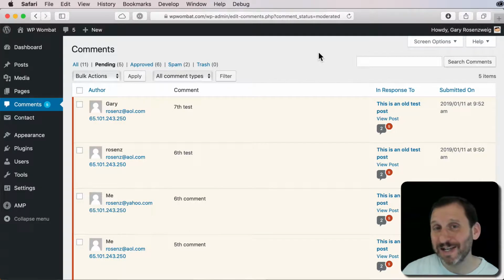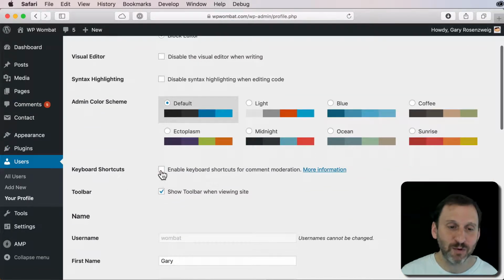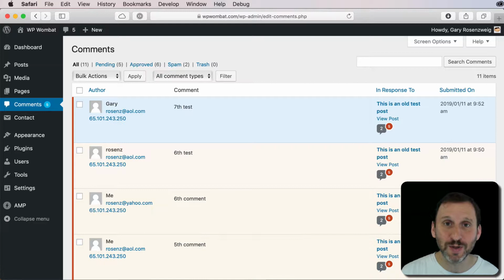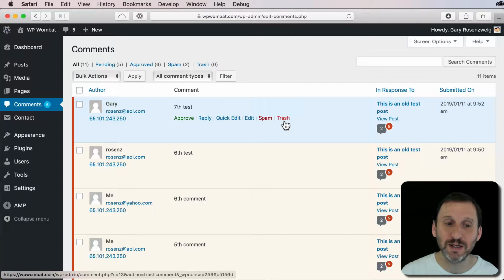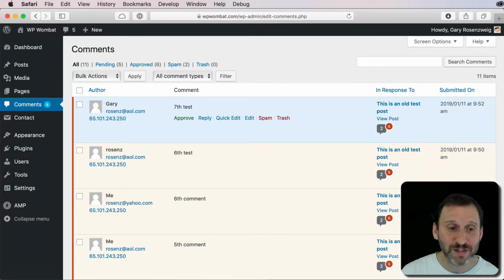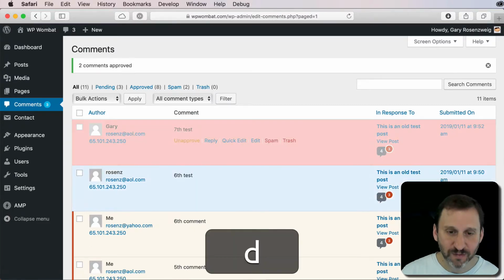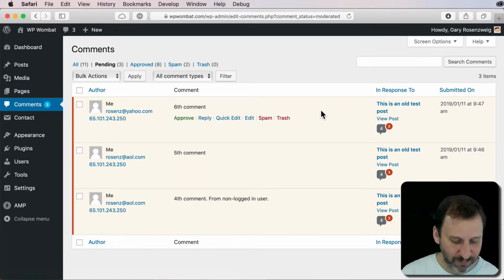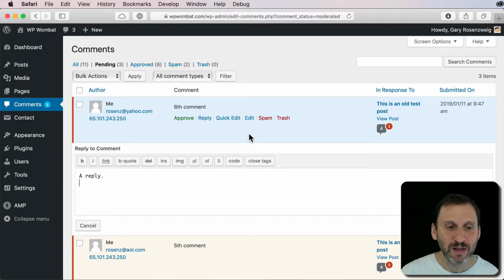Using Comment Moderation Keyboard Shortcuts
If you have a lot of comments to moderate, you can save yourself some time by enabling keyboard shortcuts to help you get through the list quickly. Once you have them turned on, it is just a matter of getting used to using j and k to navigate and then keys like a for approve and s for spam.